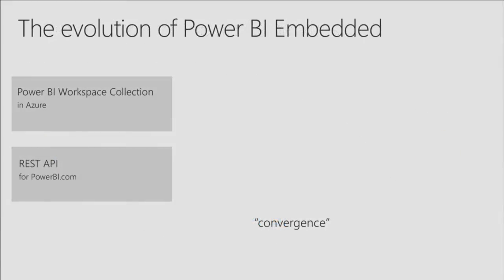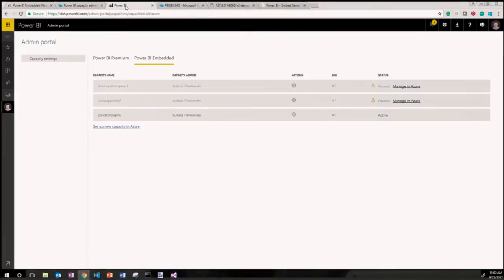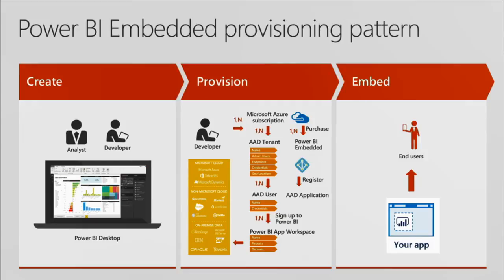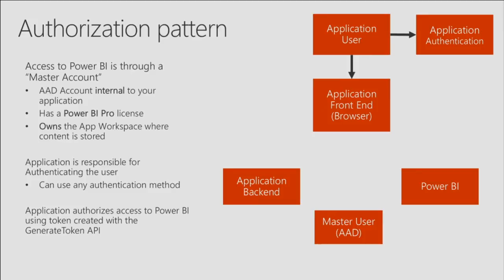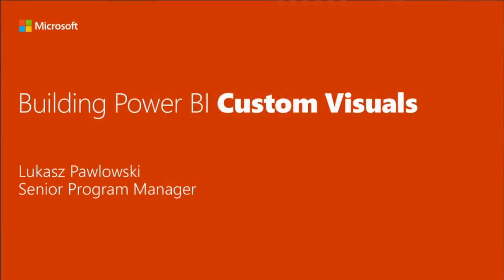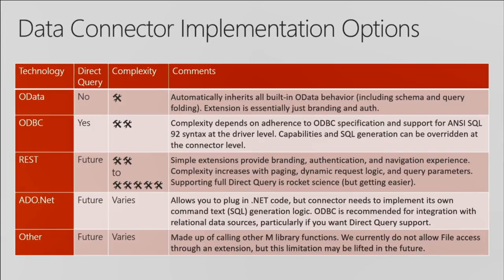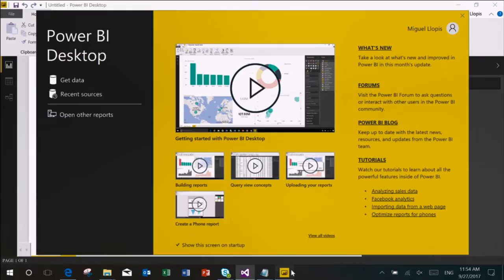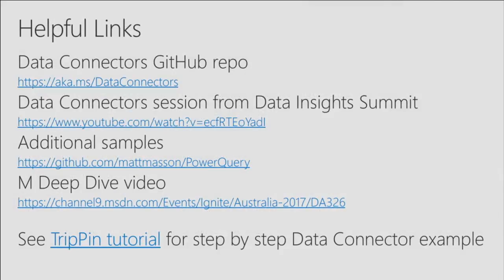Unlock the power of your data by integrating analytics into your line-of-business apps - BRK3152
Business users need data in their applications. Learn how Microsoft Power BI makes it easy to integrate world-class analytics into your packaged applications, line-of-business applications, and internal or external portals.  See how quickly and deeply you can integrate Microsoft Power BI into your application workflows and unlock your data by seemlessly plugging into Power BI using the Power Query SDK.